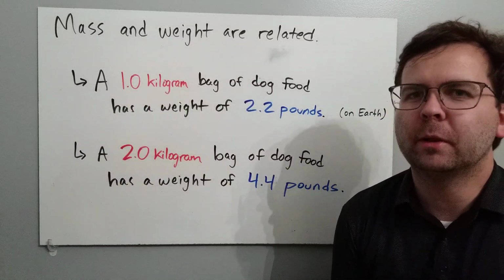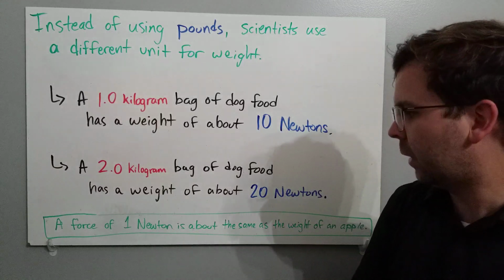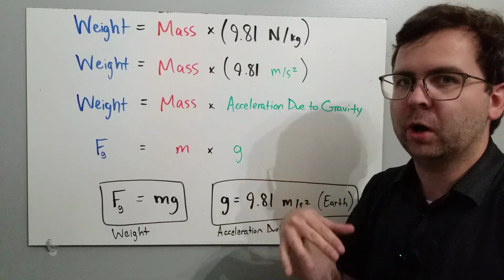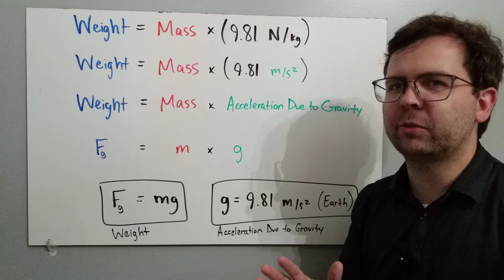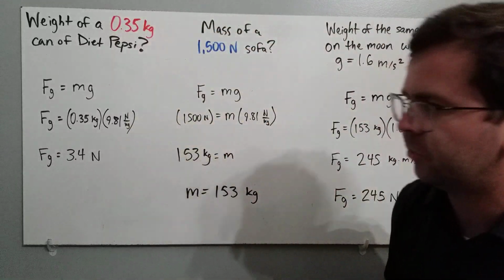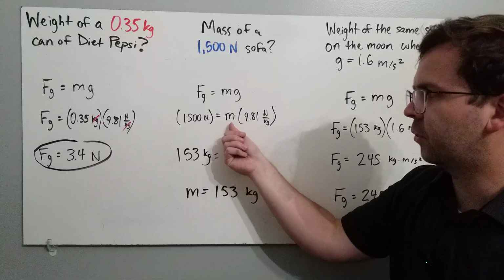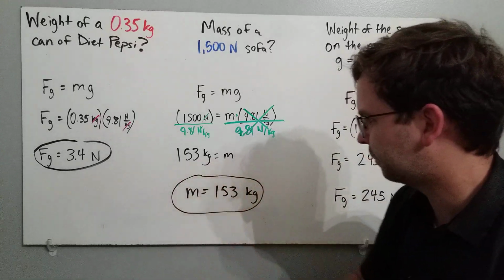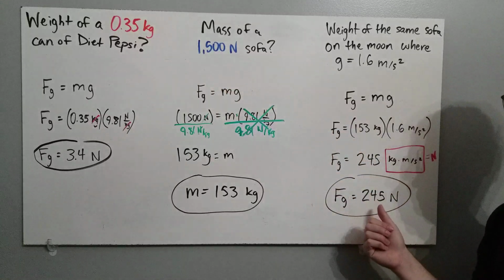Calculating Weight from Mass